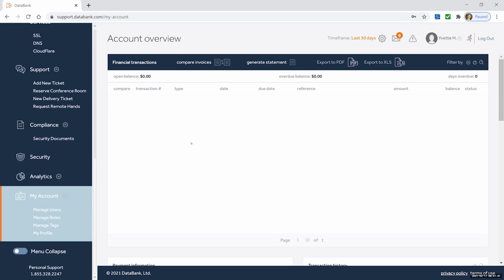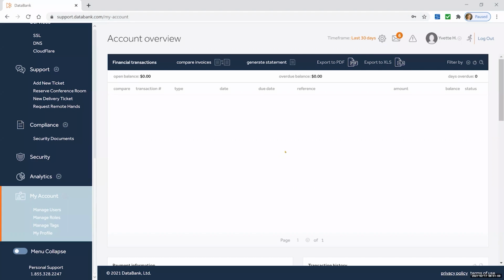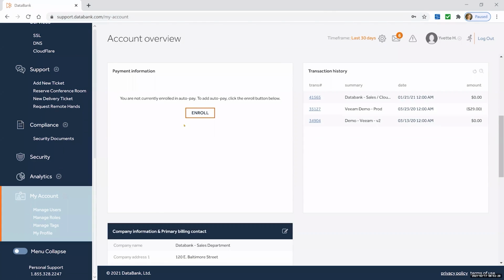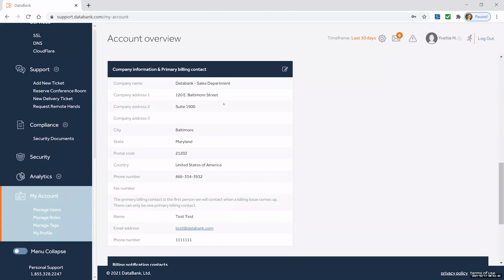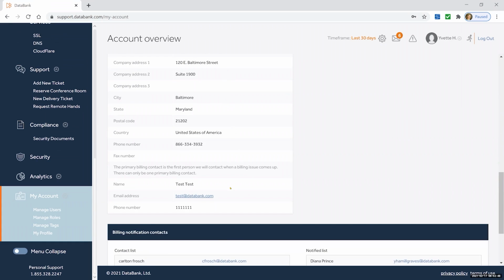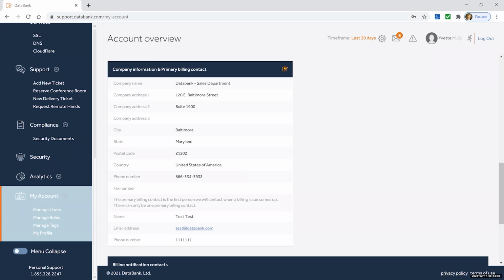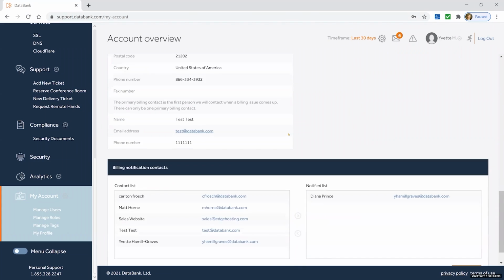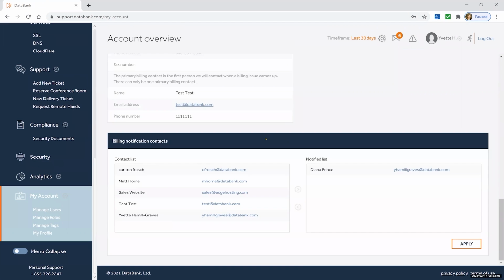DataBank: Customer Portal Tutorial Series - Billing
An introduction to the basic features of billing, history, invoice details, and comparing invoices.